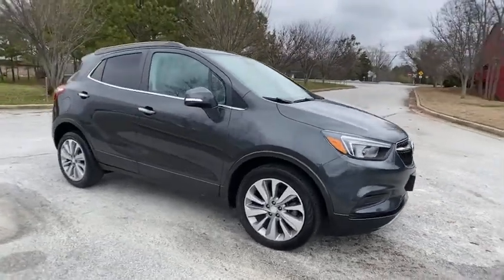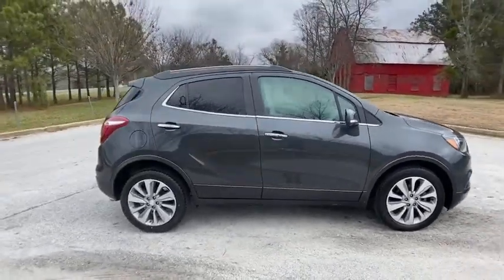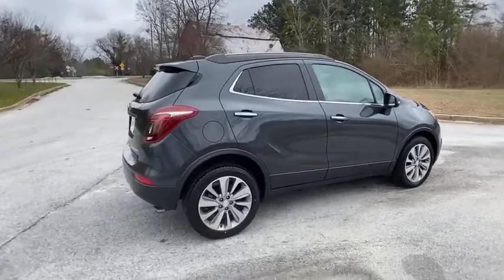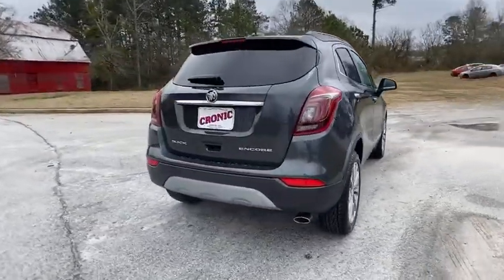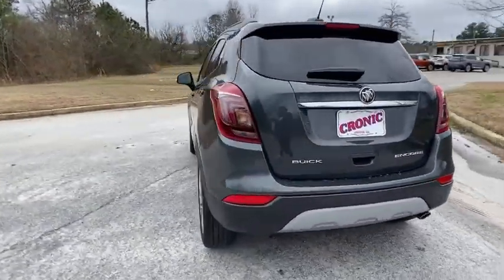2018 Buick Encore Atlanta, Griffin, McDonough, Fayetteville, Thomaston, GA U24282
Graphite Gray Metallic Used 2018 Buick Encore available in Griffin Georgia at Cronic Chevrolet Buick GMC. Servicing the Atlanta, McDonough, Fayetteville, Thomaston, GA area.

Only 32,289 Miles! Delivers 33 Highway MPG and 25 City MPG! This Buick Encore boasts a Turbocharged I4 1.4/83 engine powering this Automatic transmission. TRANSMISSION, 6-SPEED AUTOMATIC, ELECTRONICALLY-CONTROLLED WITH OVERDRIVE includes Driver Shift Control (STD), SEATS, FRONT BUCKET (STD), PREFERRED EQUIPMENT GROUP Includes standard equipment.*This Buick Encore Comes Equipped with These Options *LICENSE PLATE BRACKET, FRONT, GRAPHITE GRAY METALLIC Includes (CM5) Black Carbon Metallic lower exterior accent color, Paint code W700S., ENGINE, ECOTEC TURBO 1.4L VARIABLE VALVE TIMING DOHC 4-CYLINDER SEQUENTIAL MFI (138 hp [102.9 kW] @ 4900 rpm, 148 lb-ft of torque [199.8 N-m] @ 1850 rpm) (STD), EBONY, CLOTH WITH LEATHERETTE SEAT TRIM, BLACK CARBON METALLIC LOWER EXTERIOR ACCENT COLOR, AUDIO SYSTEM, BUICK INFOTAINMENT SYSTEM, AM/FM STEREO, SIRIUSXM with 8 diagonal Color Touch Screen, includes 2 USB ports, Bluetooth streaming for audio and select phones and Phone Integration for Apple CarPlay and Android Auto capability for compatible phone (STD), Wipers, front intermittent with pulse washers, Wiper, rear intermittent, Windshield, solar absorbing, Windows, power, rear with Express-Down.* Stop By Today *A short visit to Cronic Chevrolet Buick GMC located at 2676 North Expressway, Griffin, GA 30223 can get you a trustworthy Encore today!